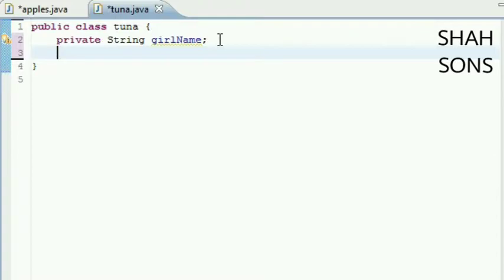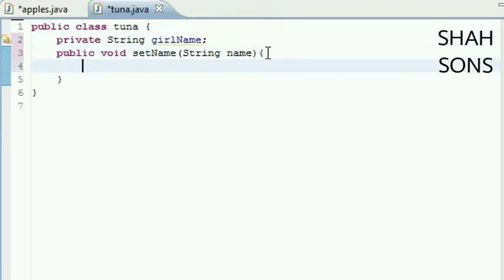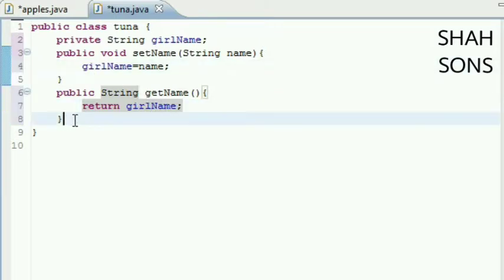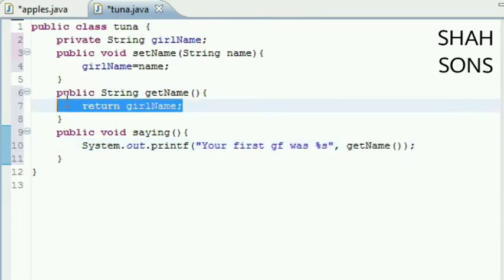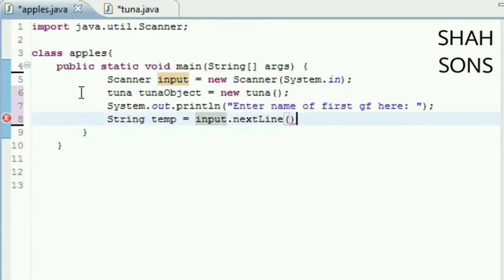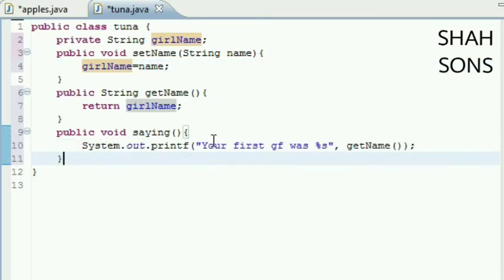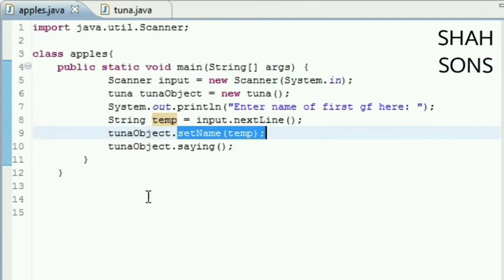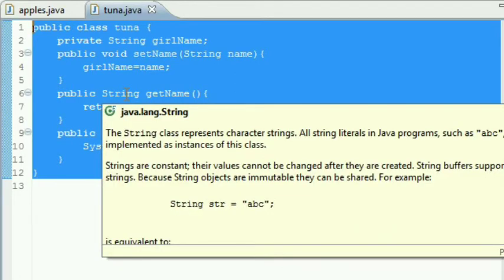Java Programming Tutorial 16 Many Methods and Instances